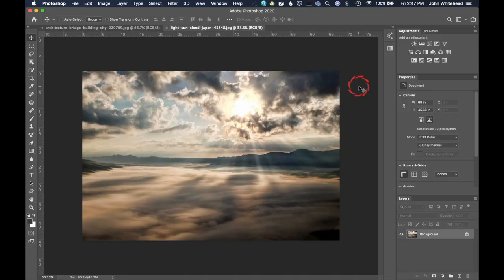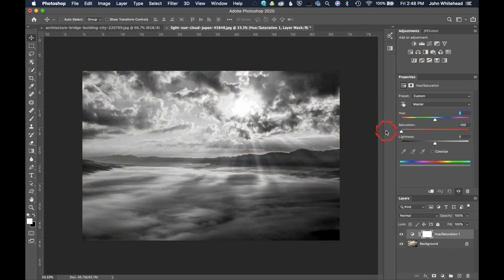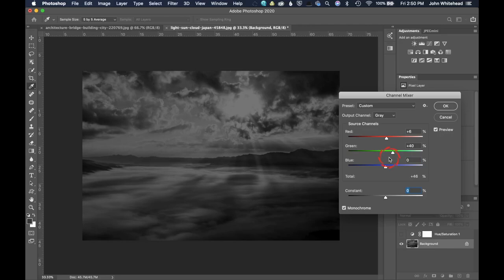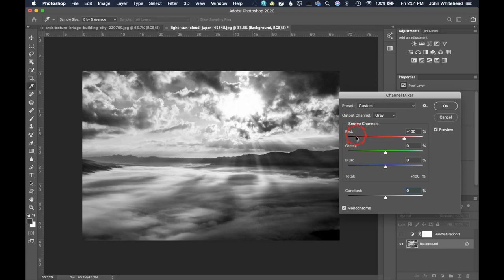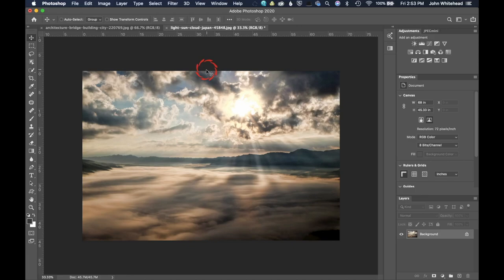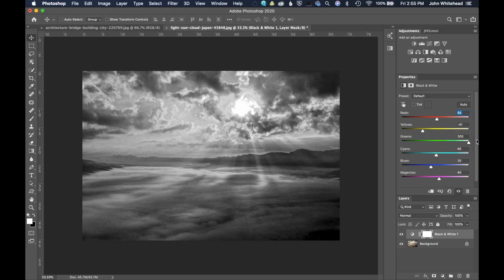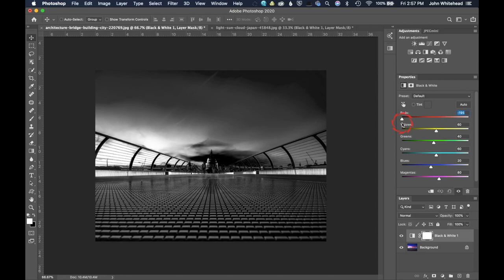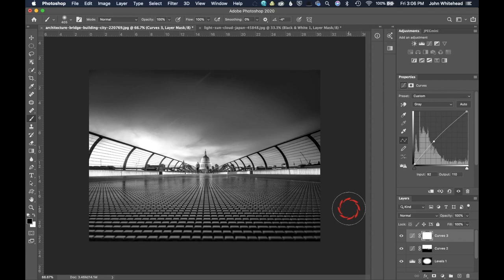What is the best Photoshop method to make Amazing Black and White Photos.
In this episode of Photoshop for Photographers I will show you multiple ways to covert an image to black and white and which ones I prefer.  Note a perfectly toned color image is not a perfectly toned black and white image.